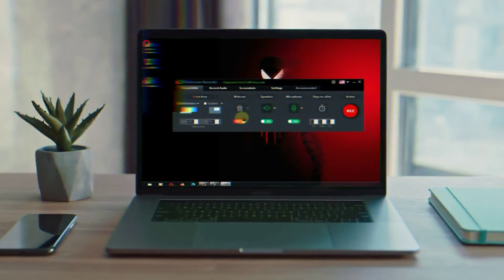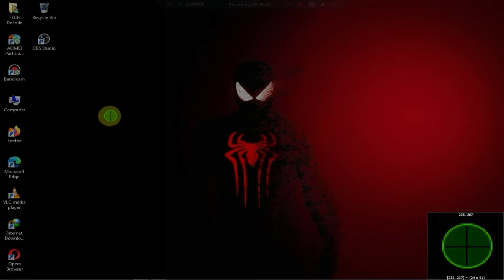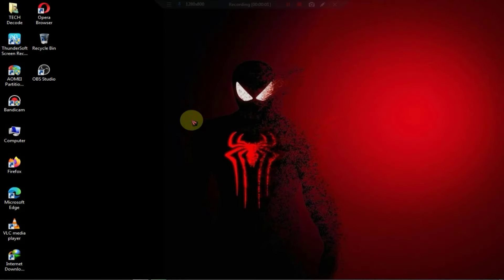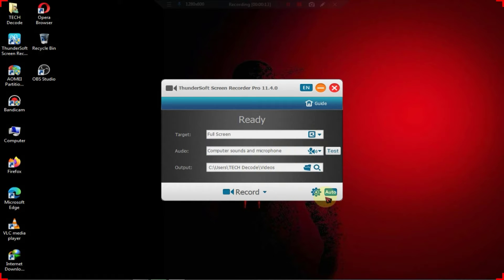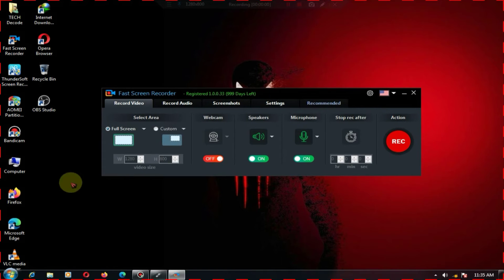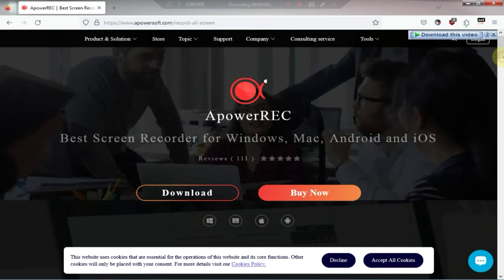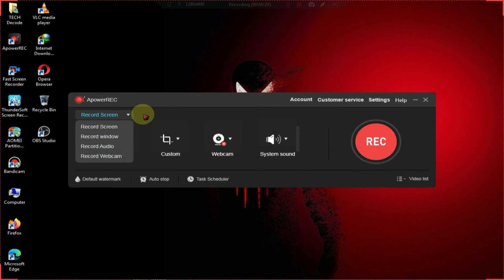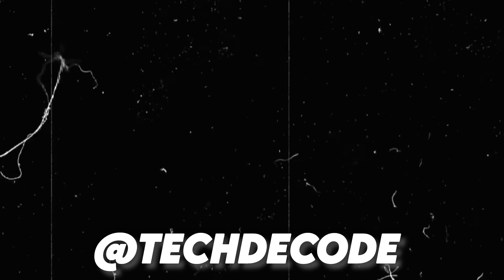TOP 4 Best Screen Recorder For Low End PC - No More Lag! 🎥 | Part 2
In this video, I will provide you with the with the top 4 best screen recorders for your low-end PC. These screen recorders are easily available on PCs as well as Macs. When it comes to size, it is less than 50 mb. By using these screen recorders, you will get 30 to 35 fps in games as well as tutorial recording. If you are looking for a screen recorder that comes without a watermark, then this video is specifically made for you!